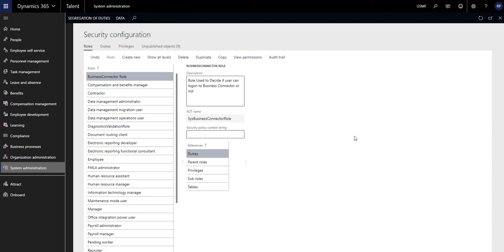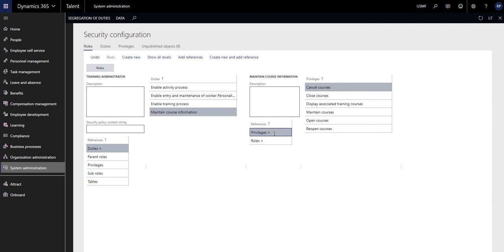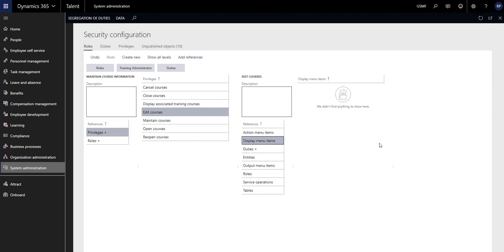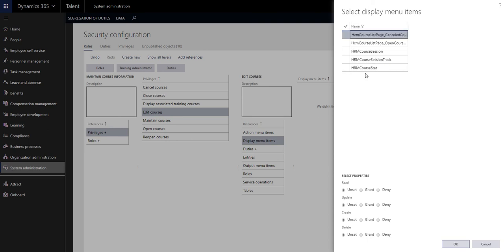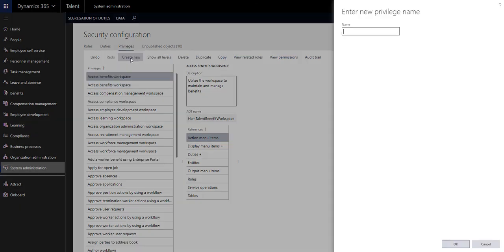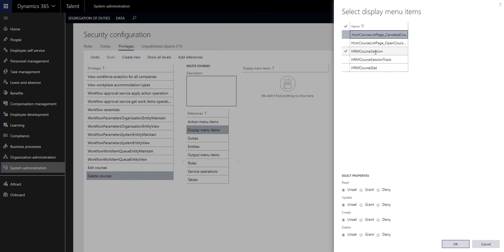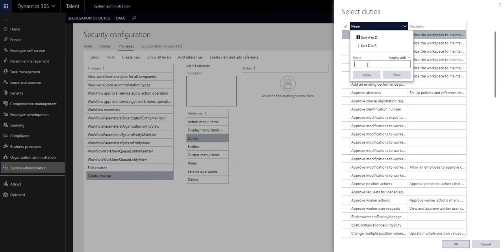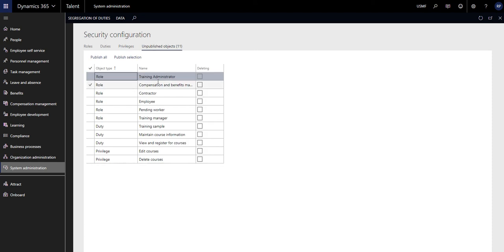12 Create and Modify Priviliges